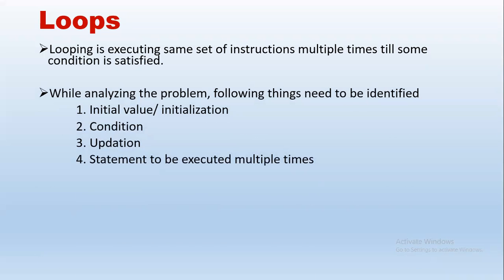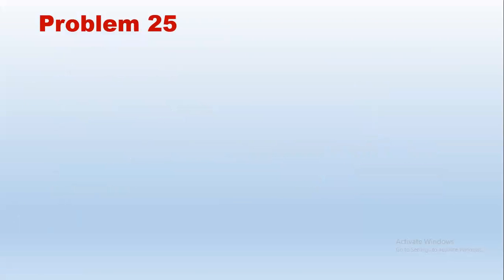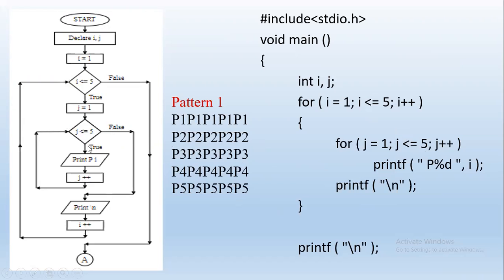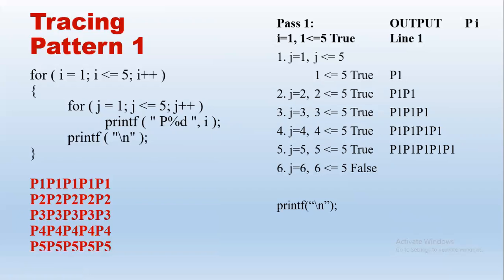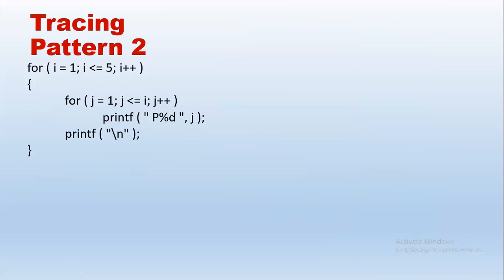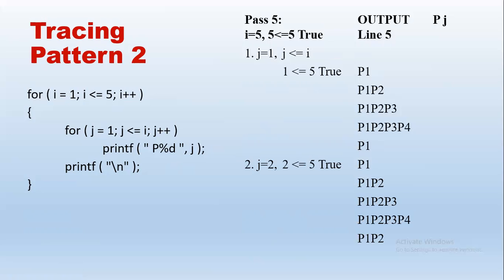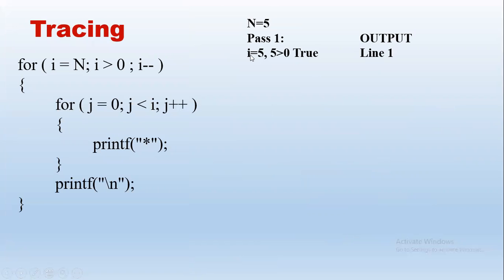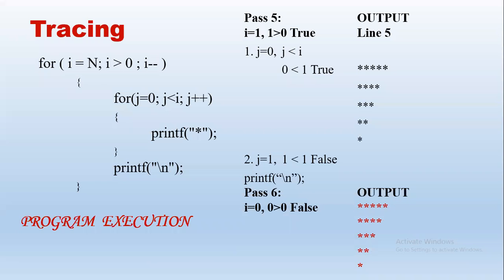Looping Statements Part 7 Nested Loops Problem 24 and 25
Looping Statements in C Programming
Prof. Sneha S Bagalkot,
Assistant Professor,